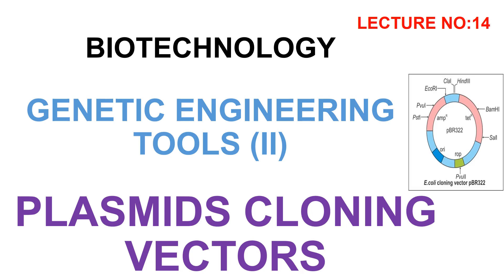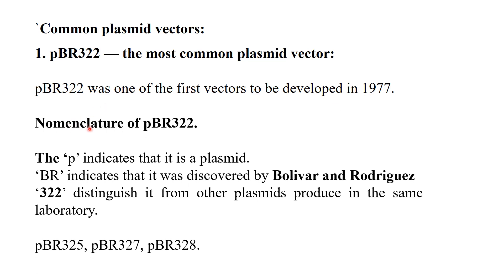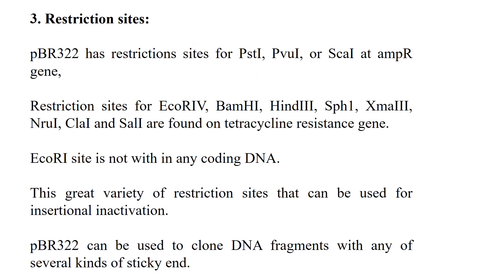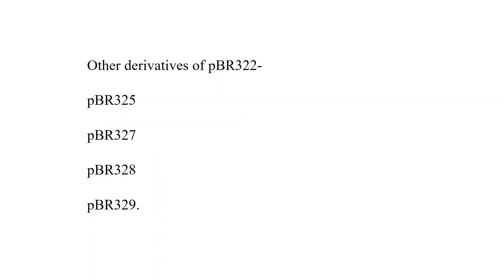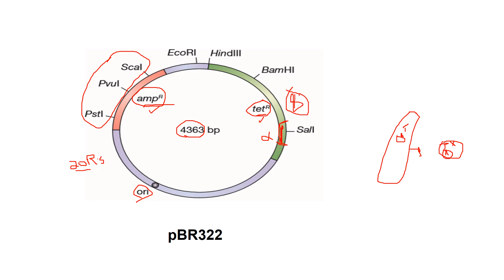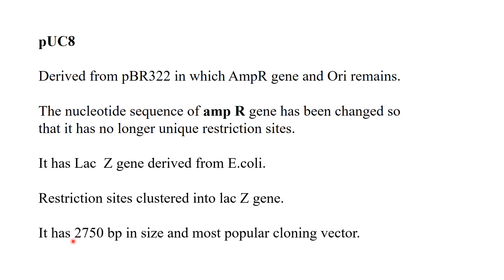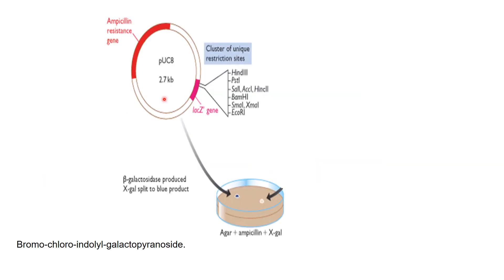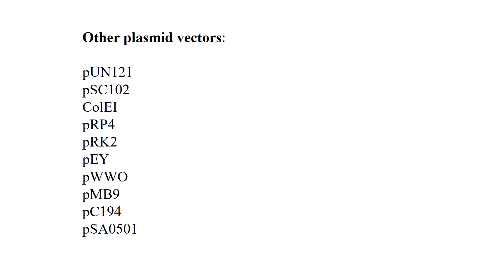Plasmid Vectors | plasmid cloning vectors | biotecnology lectures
plasmid cloning vectors. cloning vectors are the modified form of plasmid. different regions of different plasmids in combination form a cloning vectors. plasmid cloning vectors have different types.
pBR322: first arificial synthesis vector, having size 4363 bp and two genes  ampR and tetR are used for selectable markers. need two steps for selection.
pUC vectors are derived from pBR 322, pUC vector have oric, ampR gene and Lac Z genes, size of pUC vector is 2.7 kb, it need single step process for selection.
PACYC184 has tetR and chloromphenicol resistant genes.
biology learning zone
biotechnology lectures